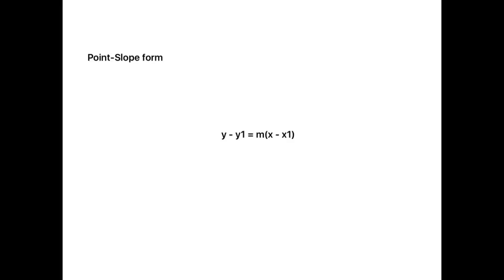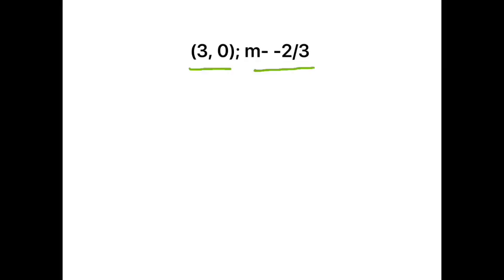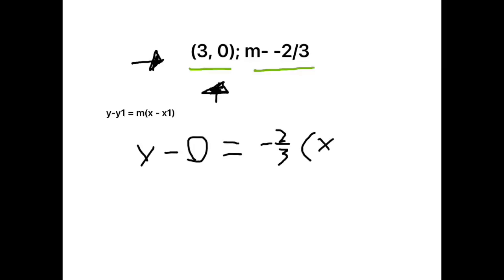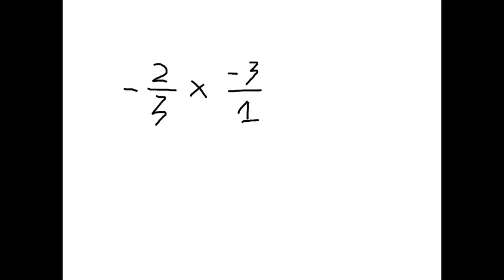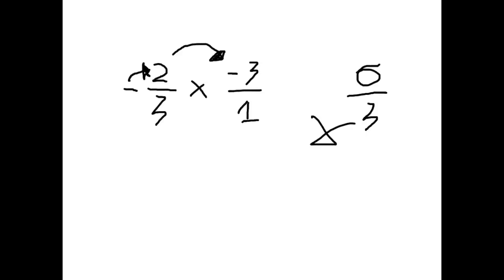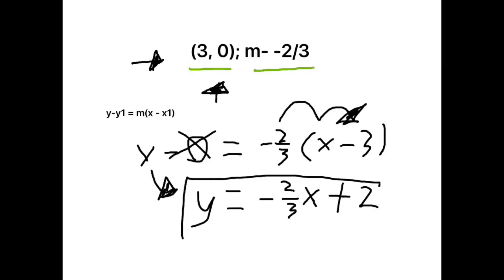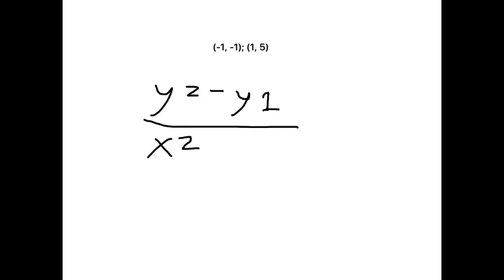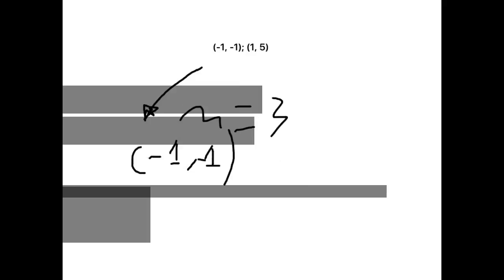Point-Slope Form Introduction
for some awesome rap teaching you y=mx+b.  for a free, online common core textbook for Algebra 1.